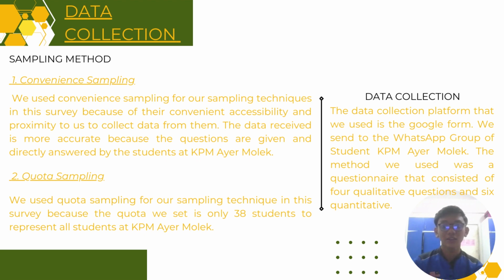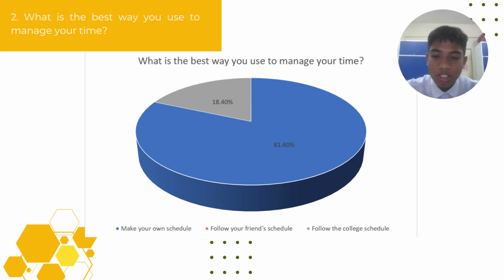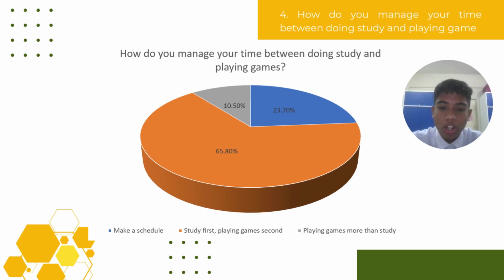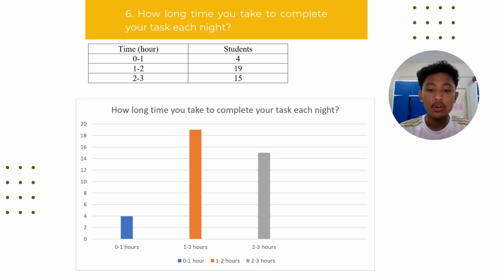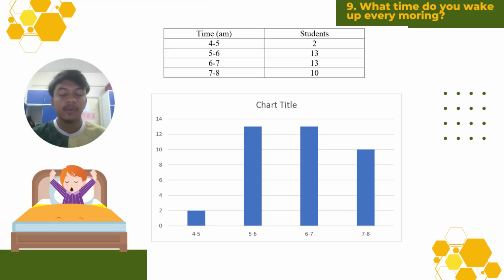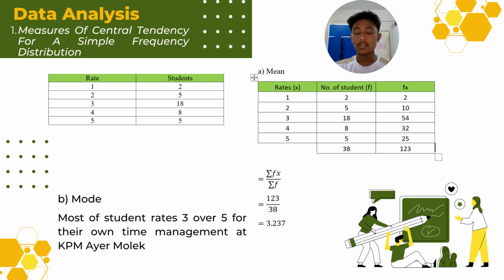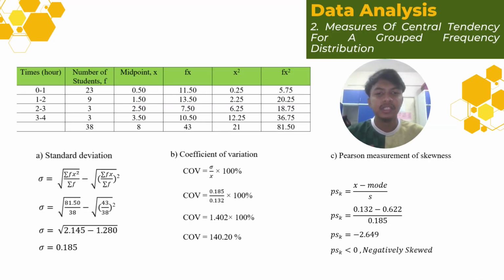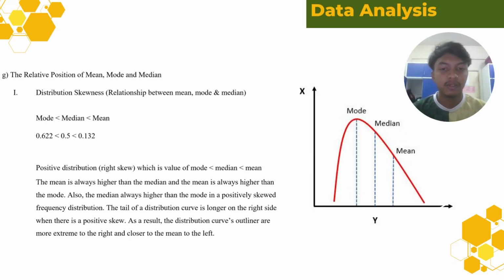QMT 2043 PRESENTATION GROUP 1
ABDUL AZIM
MUHAMMAD AMMAR RAZIQIN
MUHAMMAD AMIRUL HAZIQ
MUHAMMAD NABIL